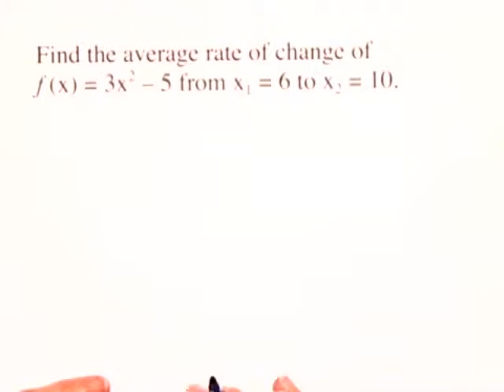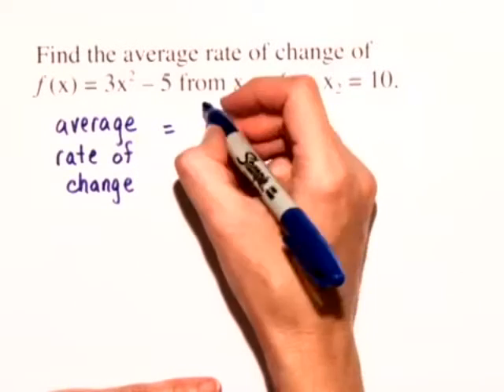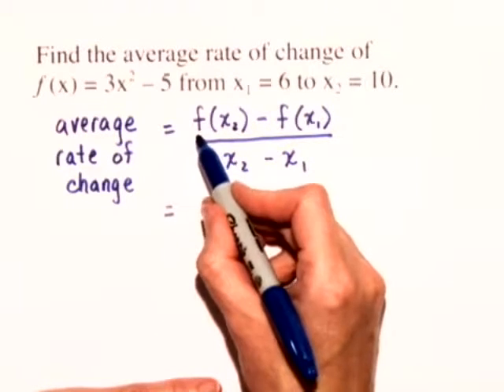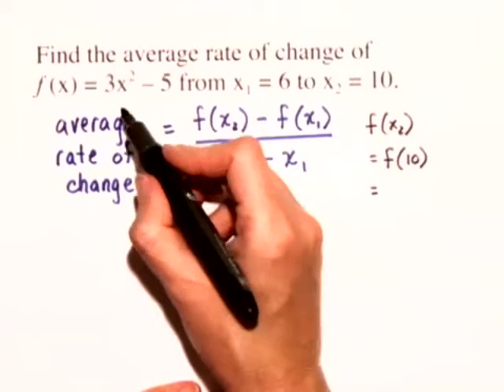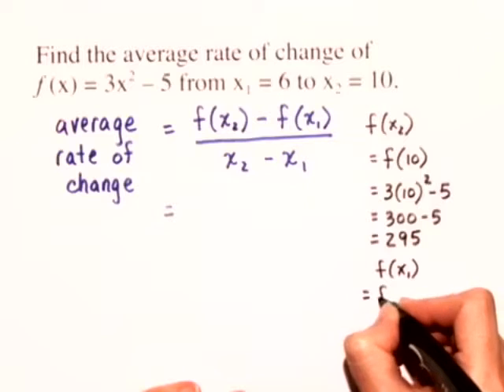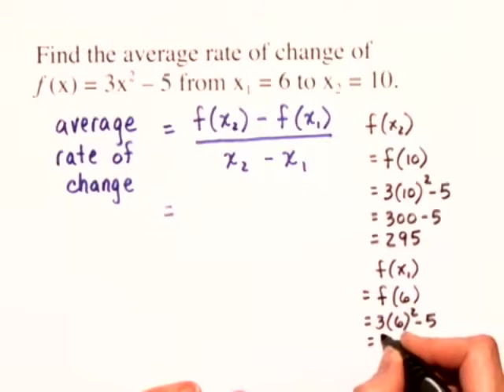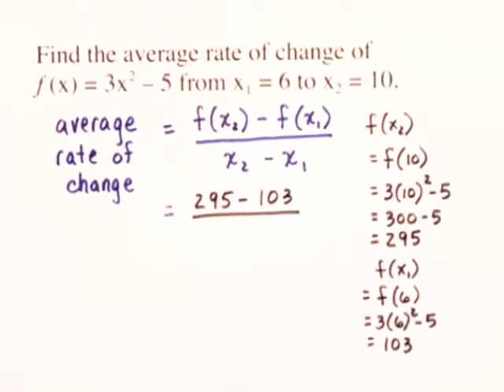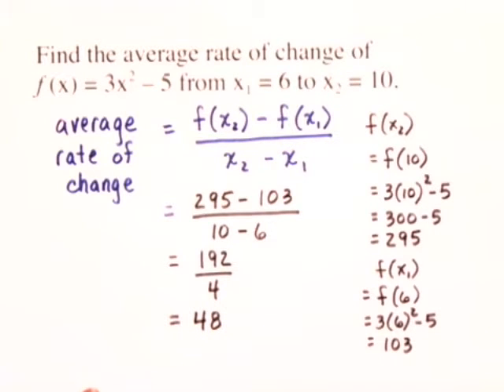Blitzer ColAlgEss5e CTPvideo 02 29